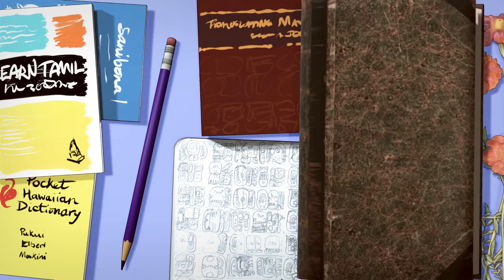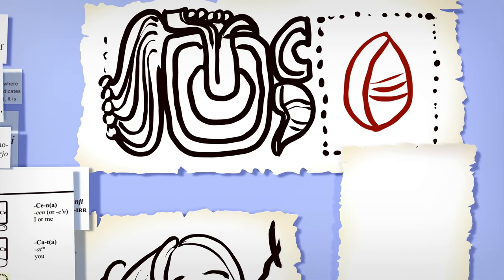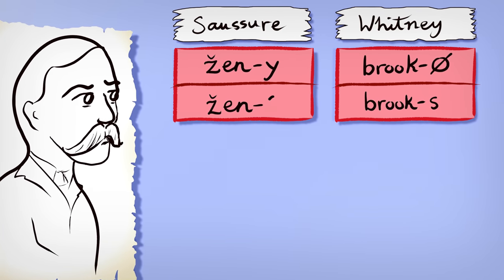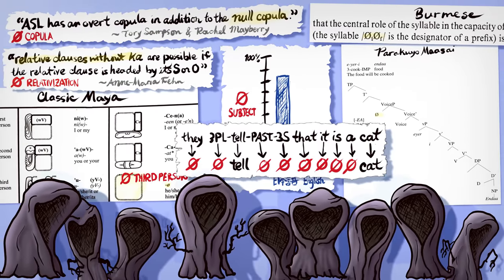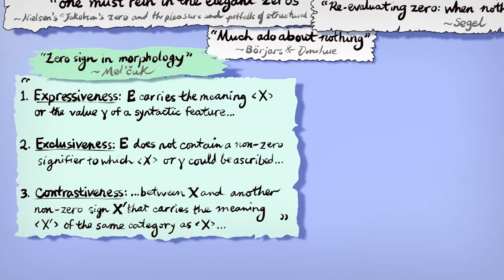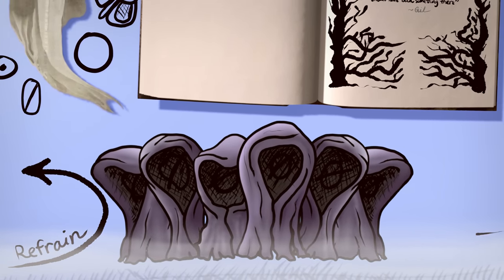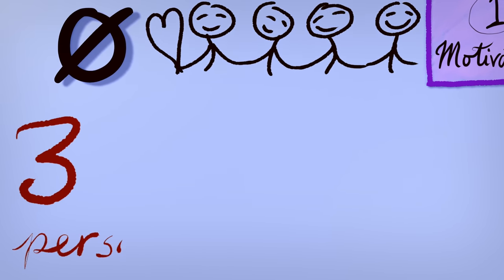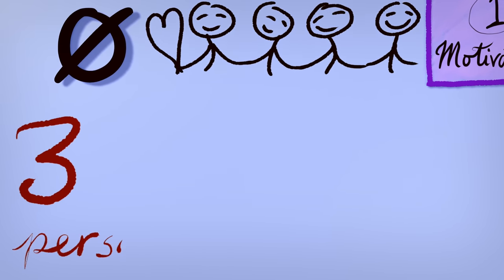Why linguists believe in invisible words - the story of zeros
Do languages have unspoken meaningful nothings? Grammatical ghosts? Syntactically significant silences? Linguists sure seem to think so. They've been writing zeros in their grammars for years. What are these nulls? Where do they come from? Are they really there?

~ Briefly ~
My animation tells the story of linguistic zeros. We'll see the evidence of their existence I've been collecting in my folder, then meet their proponents and their critics. By the end we'll aim to find good reasons for avoiding and for proposing zeros, depending on the people, the context and the cultures involved.

~ Credits ~
Art, animation, narration and music by me. All other credits in sources document above.